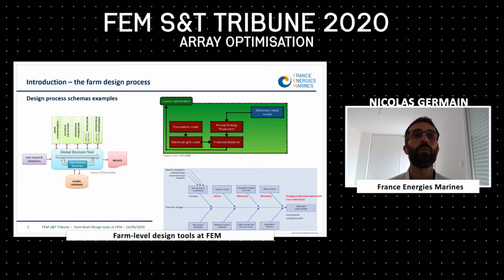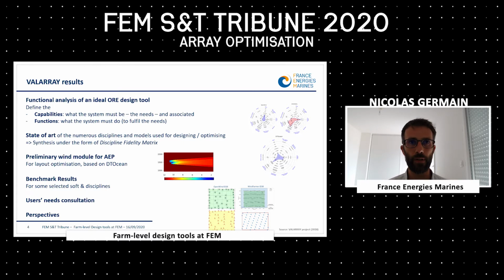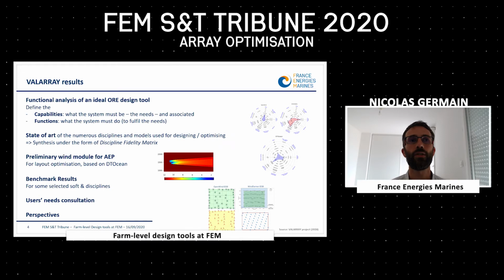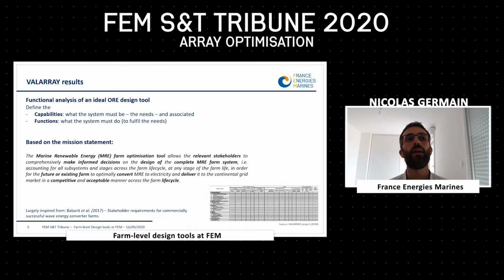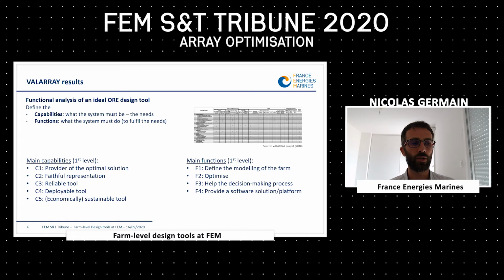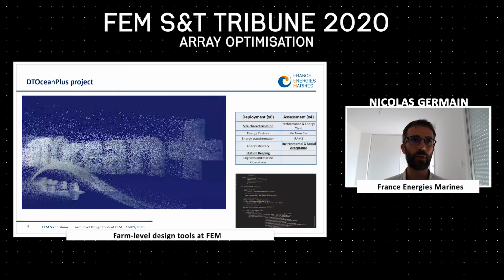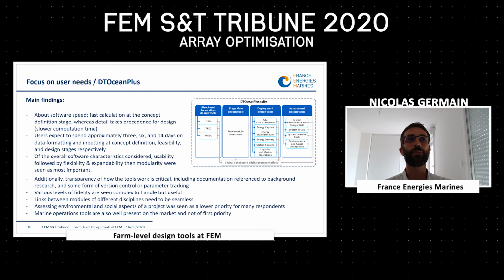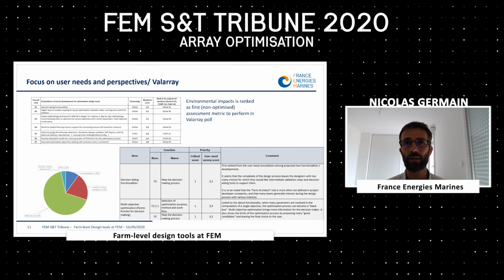FEM Tribune - Array optimisation - Nicolas Germain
Farm-level design tools at France Energies Marines: current state of art of classical design approach and perspective for new functionalities